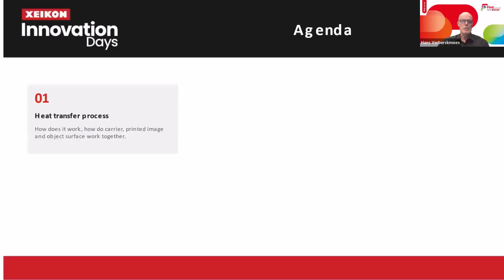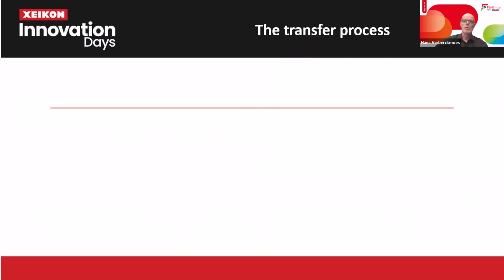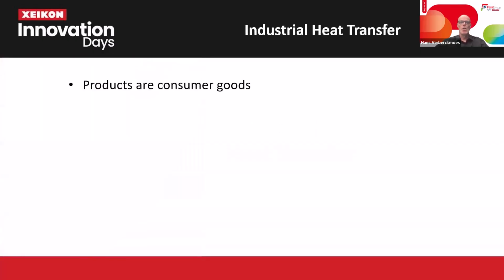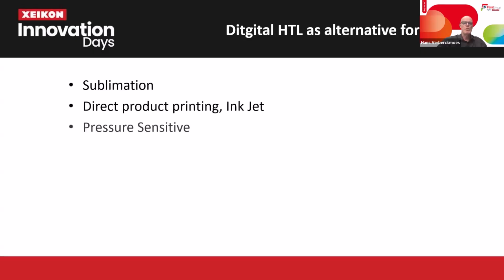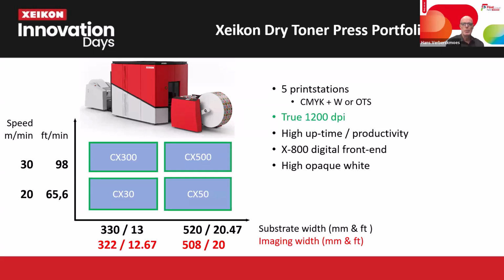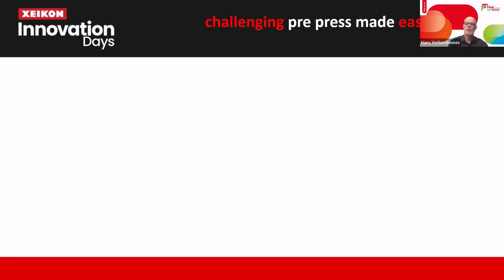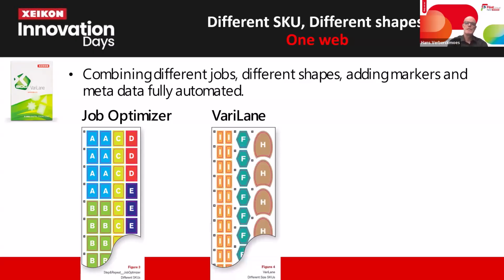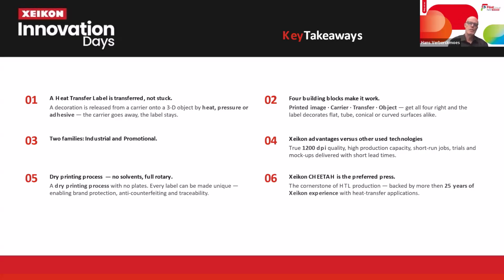LABELS - Heat transfer HTL - XEIKON webinar for Bucket, Pails etc industries